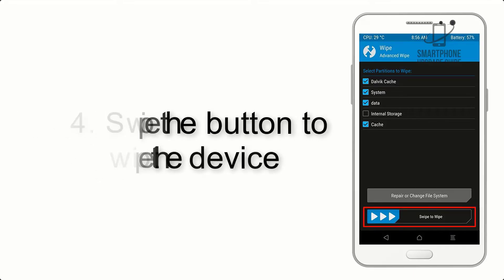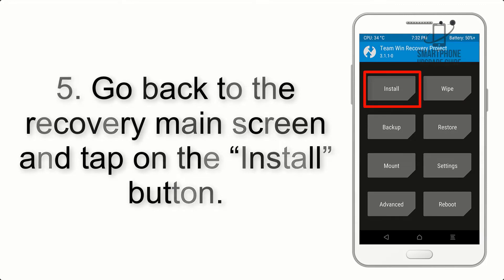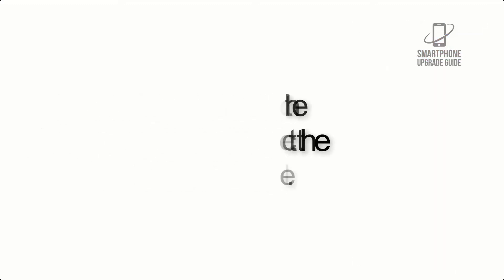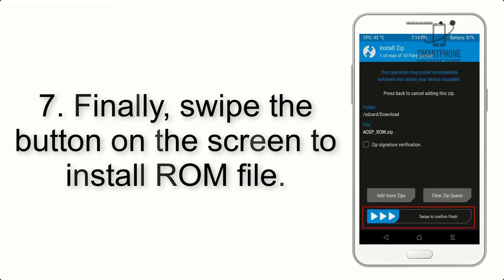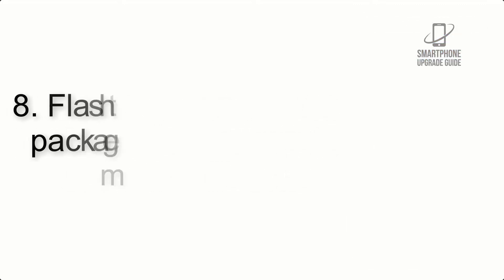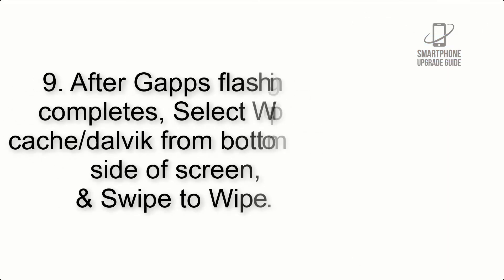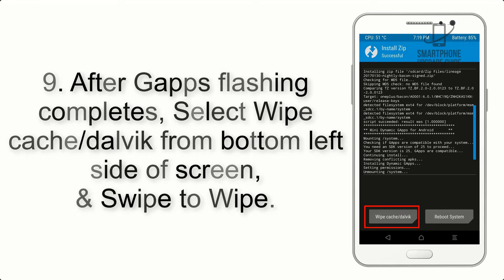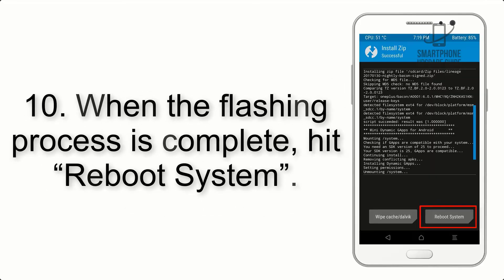Install Android 11 on Motorola One Vision (LineageOS 18.1) - How to Guide!